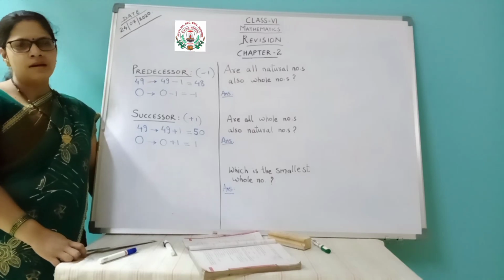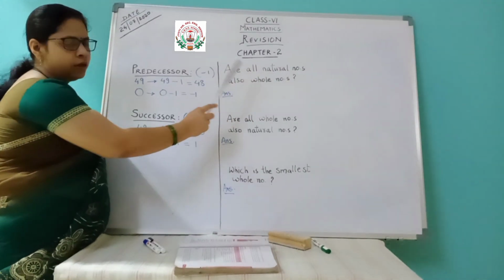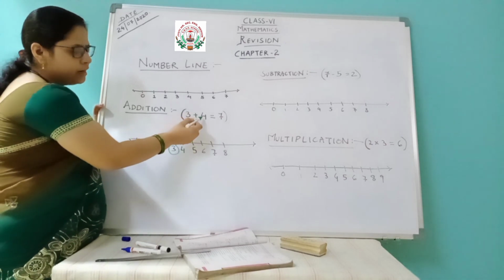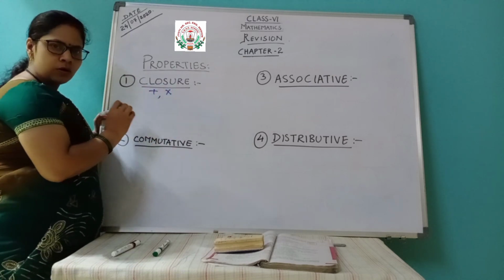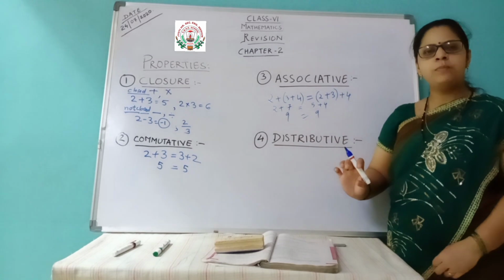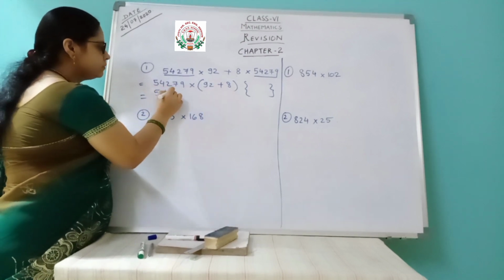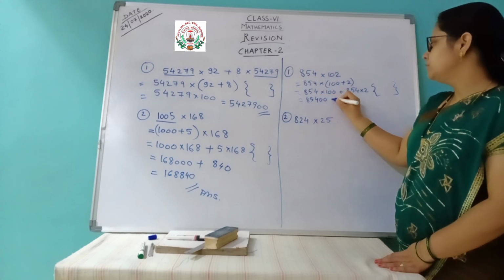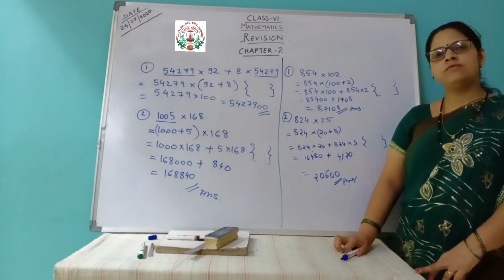24 July maths class-06